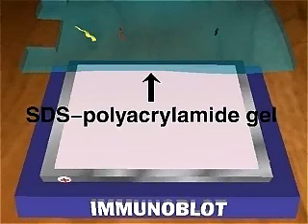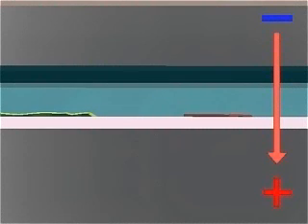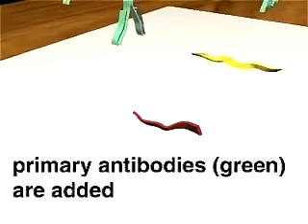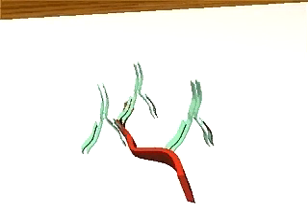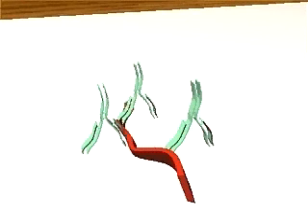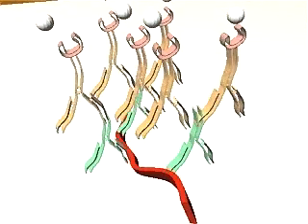Proteinas en gel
(lodish)